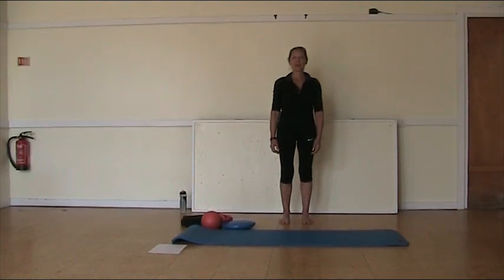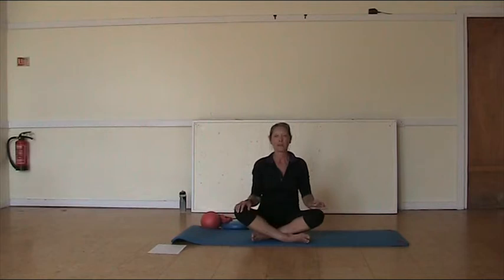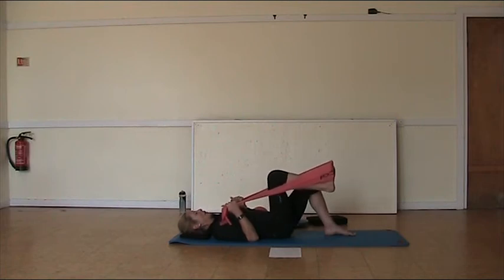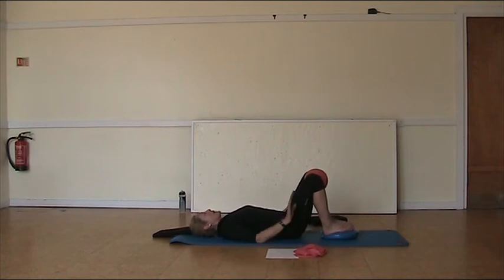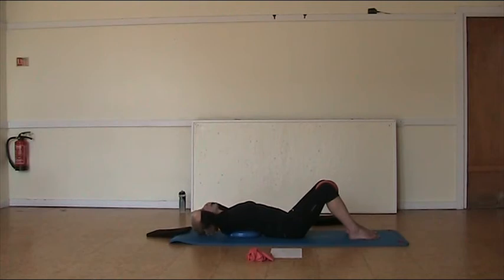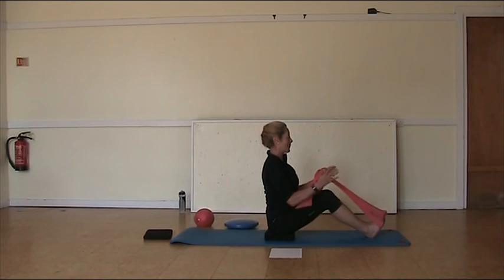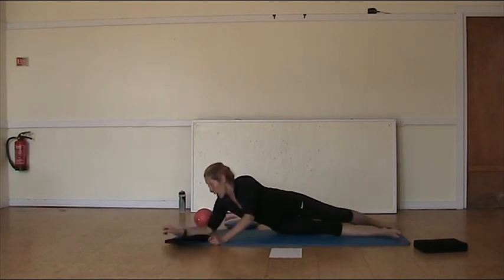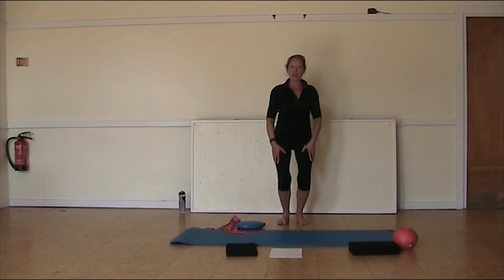20200424135041 Pilates Video Class 5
Pilates Video Class 5
Please understand that you are participating in this class at your own risk and you are responsible for your safety and welfare.